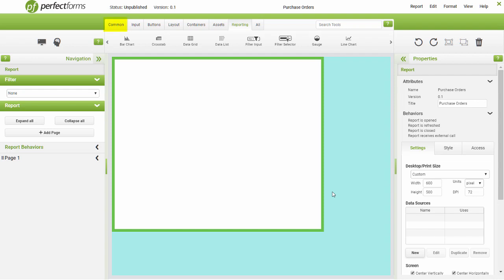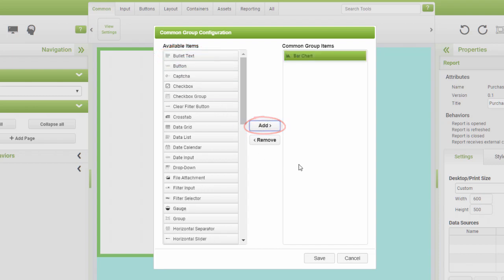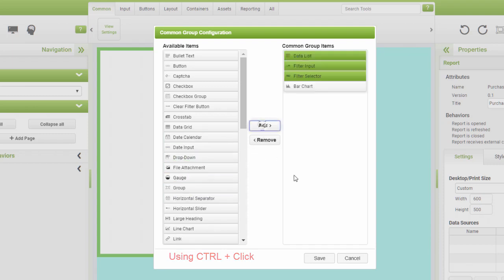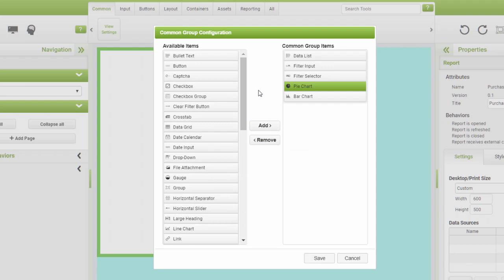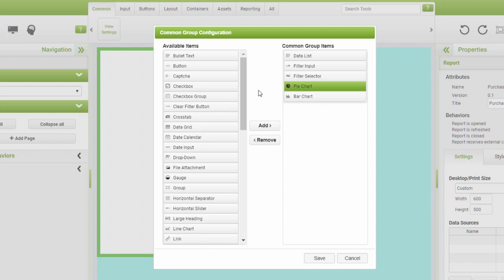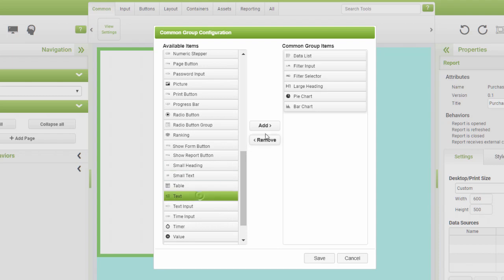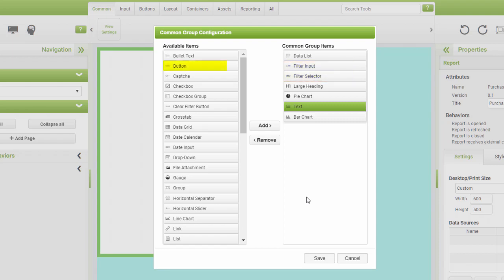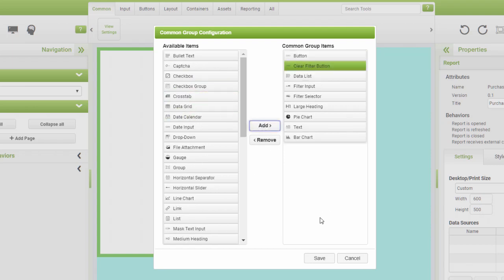PerfectForms™ Report Common Toolbox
There are several objects you can use to design your PerfectForms™ report. Watch this video to see how to use the Common Toolbox for your most used objects.